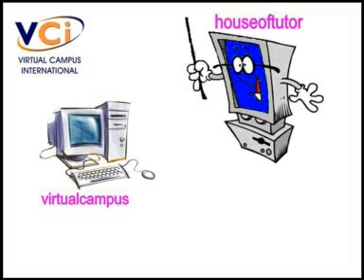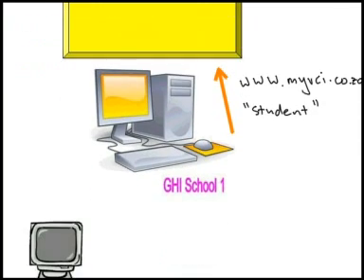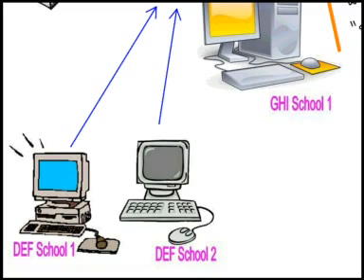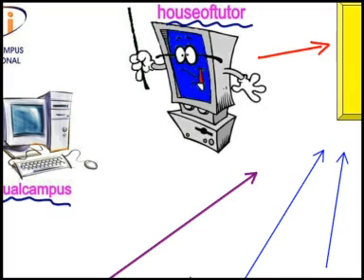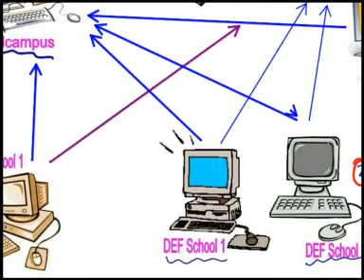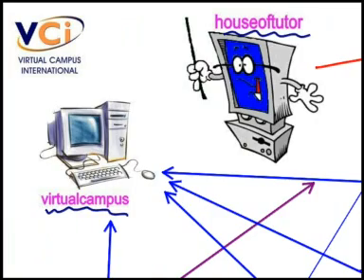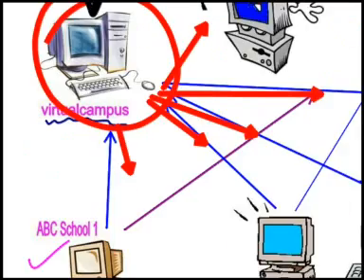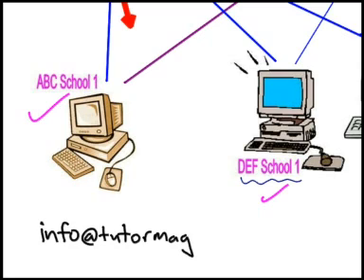How the eROOM classes work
This video explains the process of attending eROOM classes